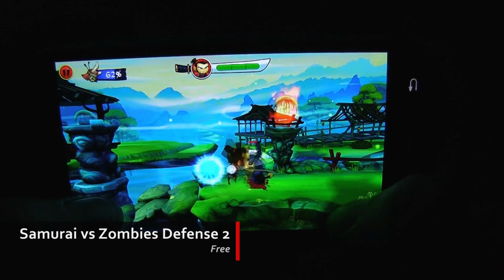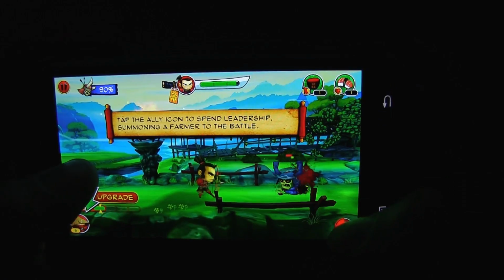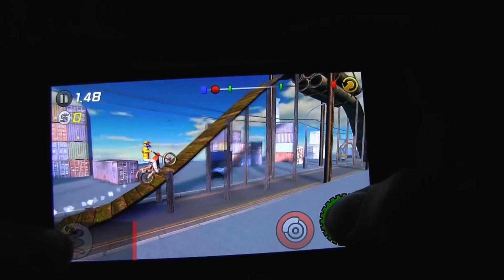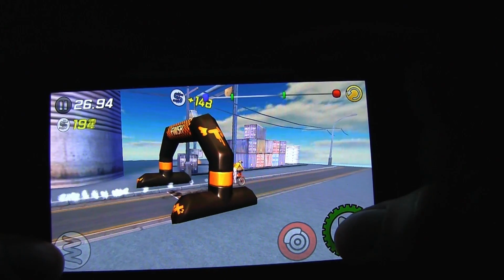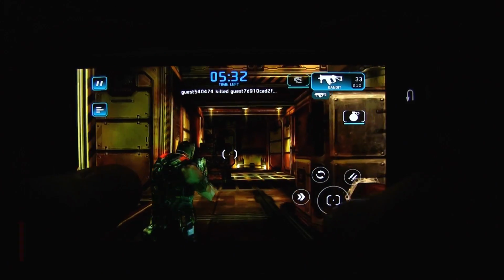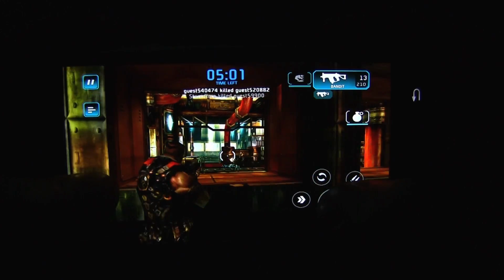Best Android Games 2013 - HD high quality games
If you like to game on the go don't waste your money on a portable gaming console, as the best Android HD games are way more entertaining that what you get from a Playstation Vita for example. Check out our best HD Android games list and you'll see that there are a lot of goodies hidden in the Google Play store, and what's even better, most of them are free to play.

- Osmos HD
- GTA Vice City
- Gun Bros 2
- SAMURAI vs ZOMBIES DEFENSE 2
- Trial Extreme 3
- Shadowgun Deadzone